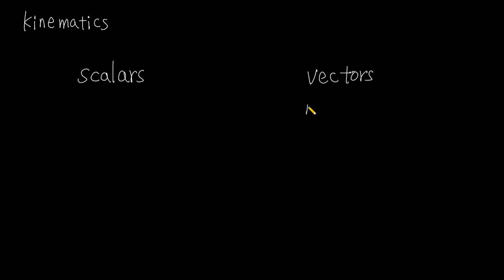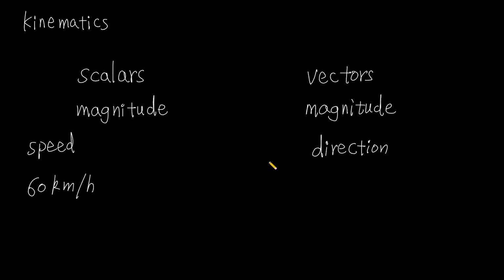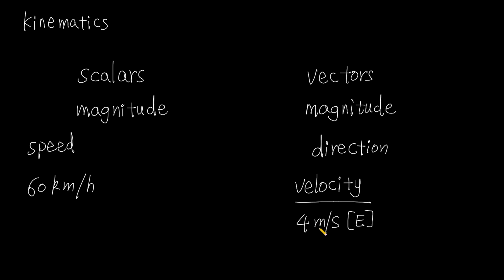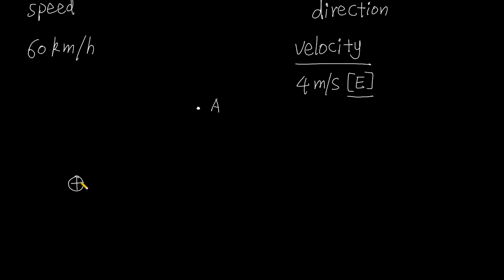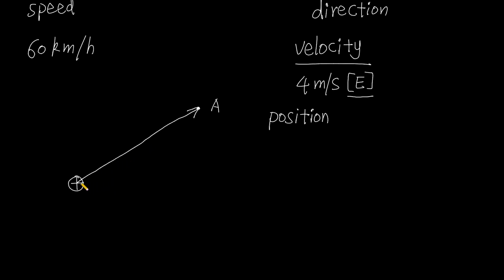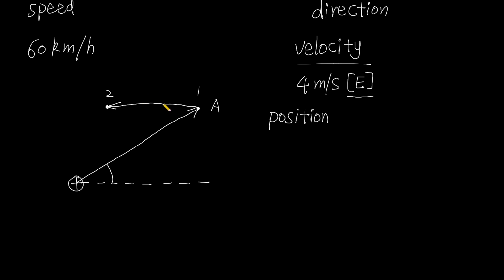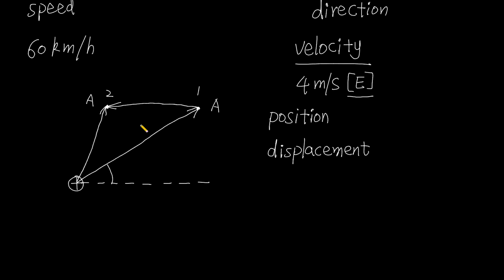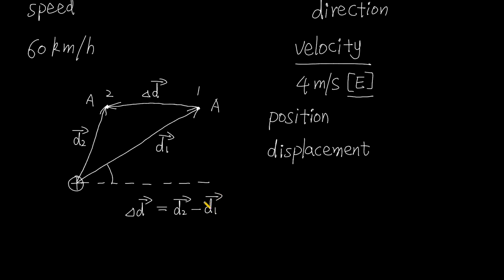kinematics | scalars | vectors | speed | velocity | position | displacement